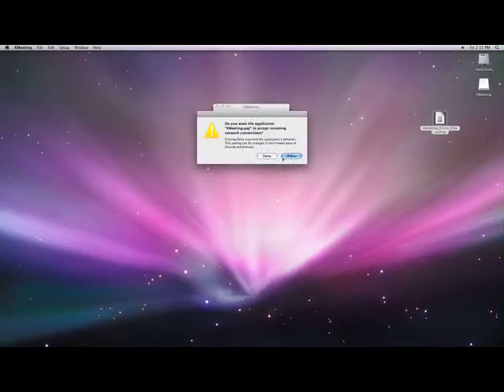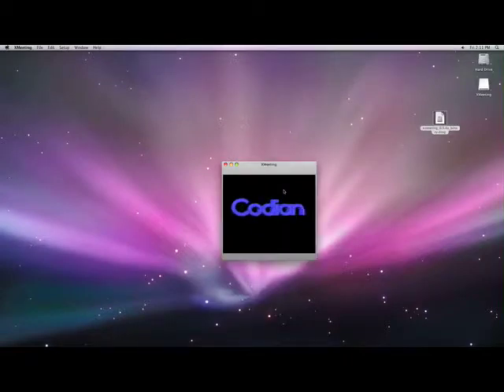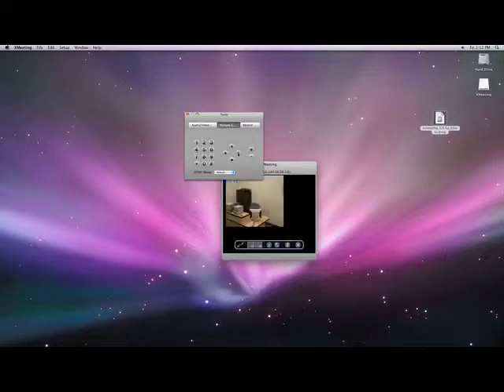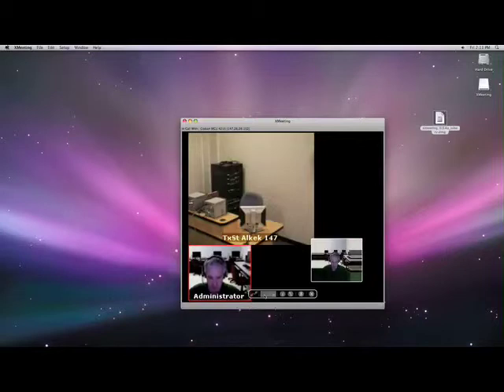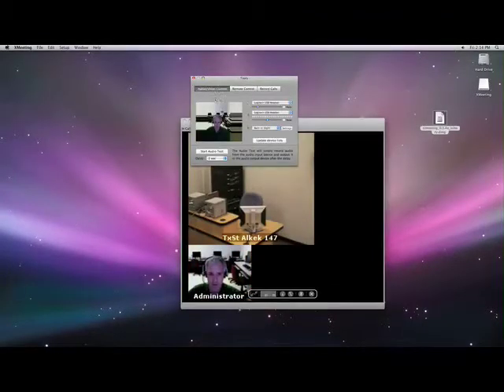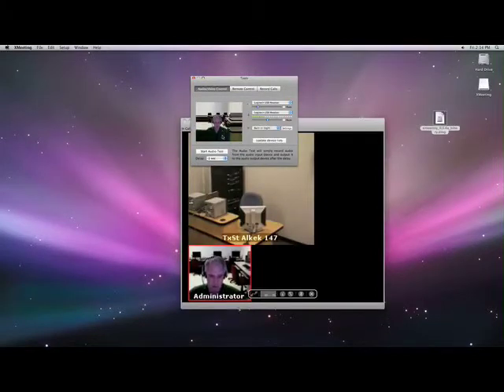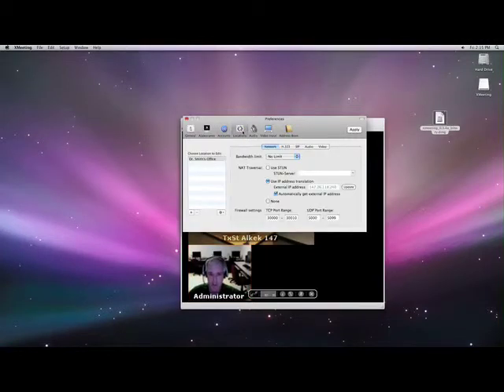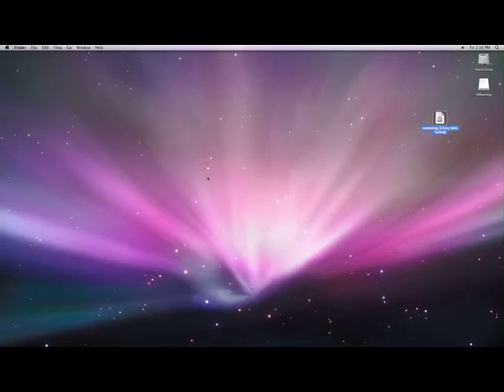Xmeeting Set Up Part I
Mac video conference set-up, Part I